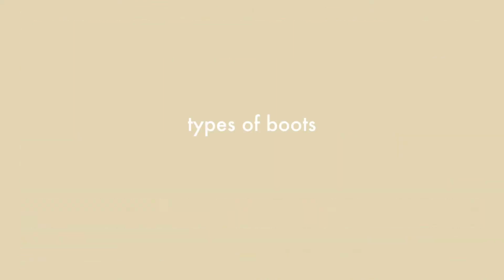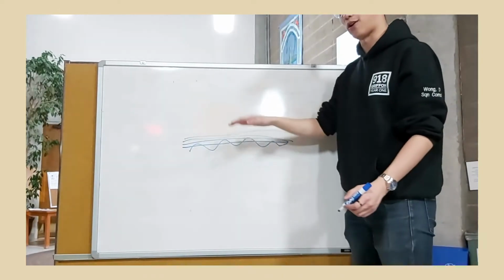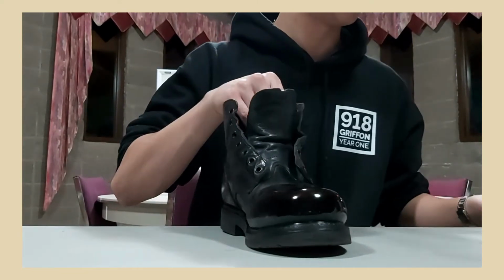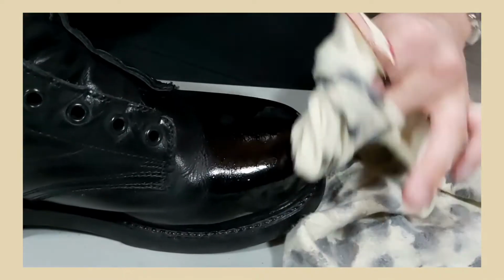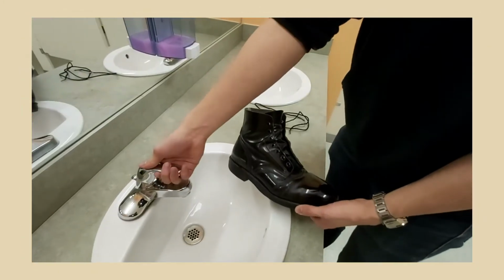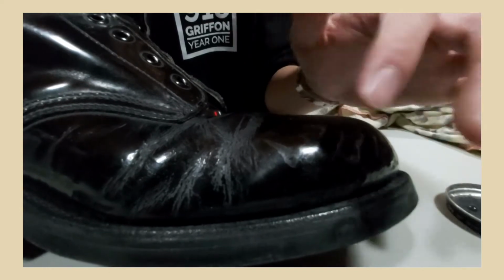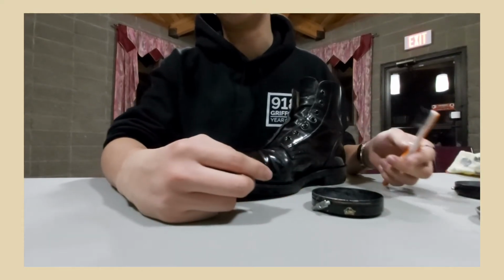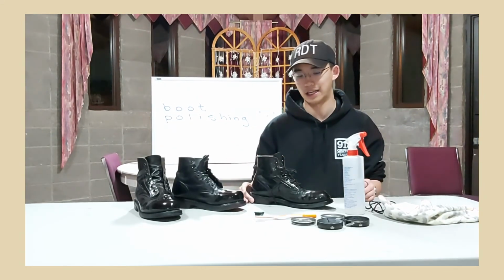Boot Polishing Tutorial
918 Griffon's past Chief gives a tutorial on how to polish your boots